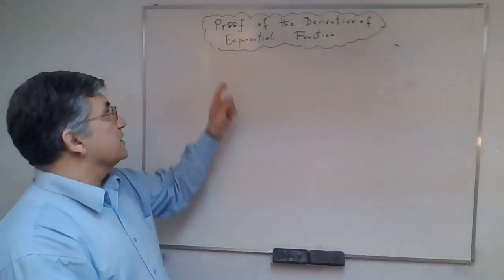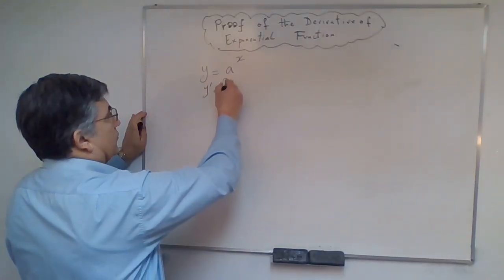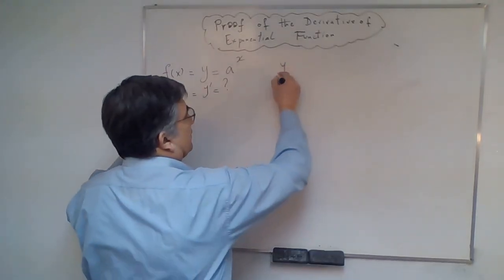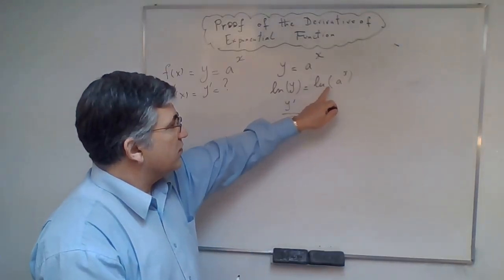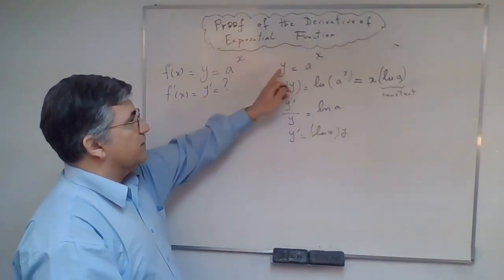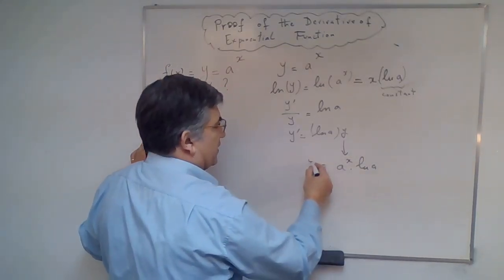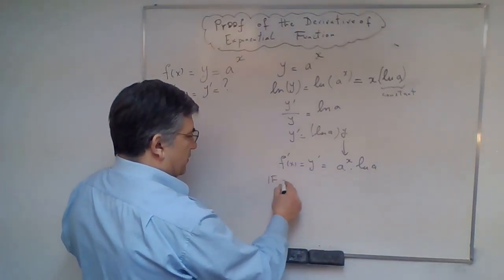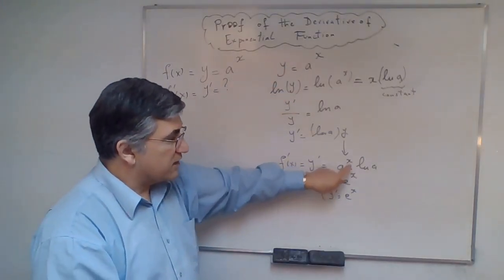Chapter 5 - Exponential/Logarithmic Functions: Derivatives (Part 1)Sec.1 | MCV4U1-Calculus & Vectors